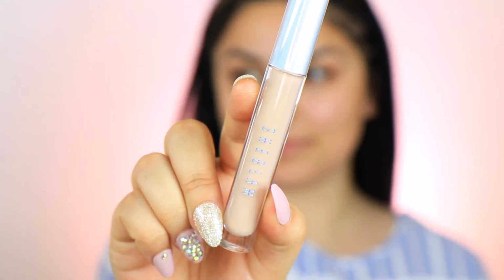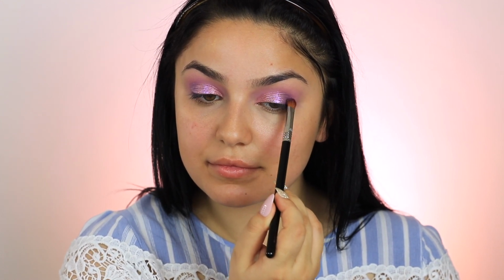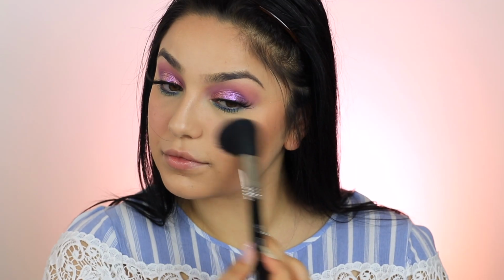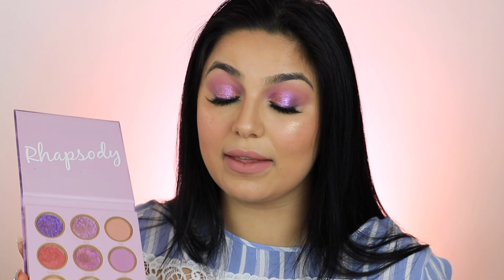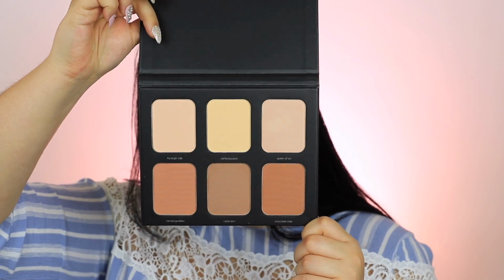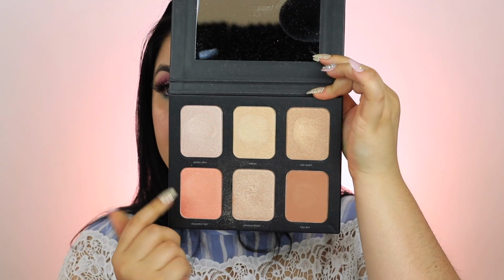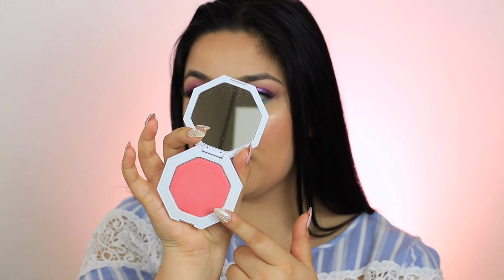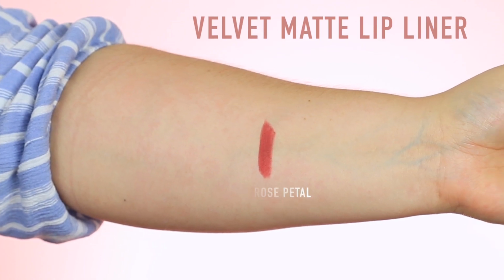SHEIN / SHEGLAM MAKEUP TUTORIAL + REVIEW | EVERYTHING $6 EACH or LESS!!!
Hey Loves! Today’s video is another review and tutorial using SHEGLAM’s super affordable makeup line. I’m continuously shocked by the quality of these products!

Use my code CIARAMARIEOVA to save 15% off your purchase at SHEIN’S online store This isn’t a commission based code, just purely for you guys to save a little extra money.

SHEGLAM Venus Six-color Repair Highlighter Palette 501 Moonlight ID:849518

SHEGLAM Dreamer Changeable Lightweight Blush 204 Roman Holiday ID:844501

SHEGLAM 1pc Pear Makeup Sponge & 1pc Teardrop Sponge & 1pc Flat-Ended Sponge ID:1292437

SHEGLAM Eye Candy Double Touch Matte Lip Gloss 209 Curiosity ID:986607

SHEGLAM Eye Candy Double Touch Matte Lip Gloss 208 Blossom ID:986610

Canon 80D
Canon EF 24-70mm Lens
Old Sigma18-35mm Lens
Ring Light
Soft Box Lighting
Rode NTG4+ Microphone
Zoom H4N Microphone/Voice Recorder
Microphone Stand
Backdrop Light/Charger
Backdrop Light Filters
Camera Power Adapter
Voice Over Microphone/Filter

Editing Software: Final Cut Pro X & Photoshop CC

Dizzying Highs (Instrumental Version) by Tape Machines